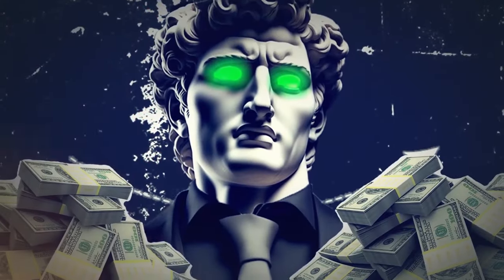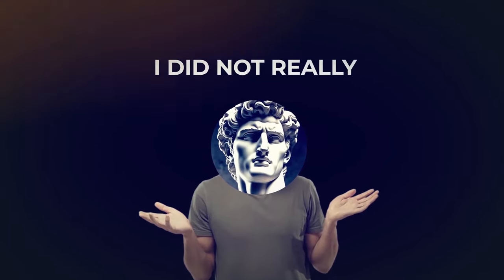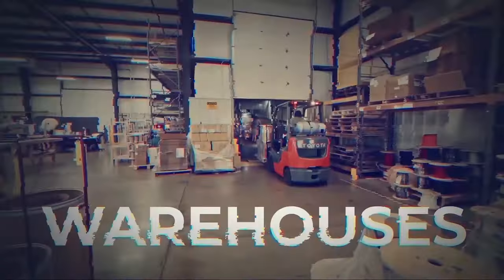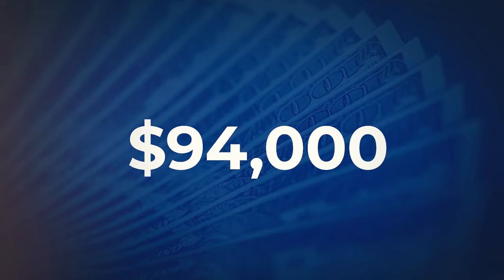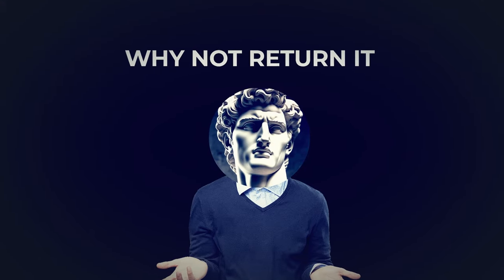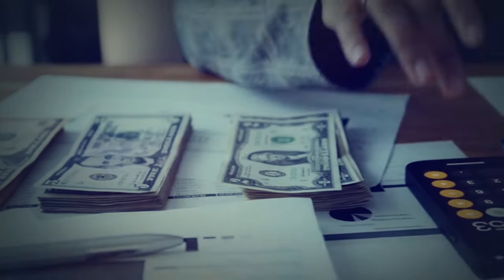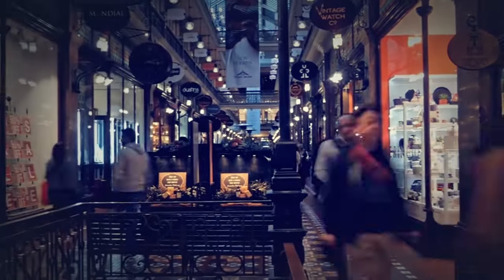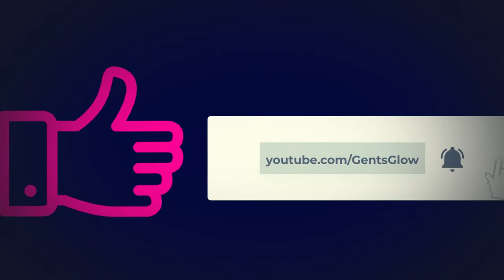I Took Out A Loan of $600,000 And Here Is How I Invested It.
Join me on an incredible journey as I reveal how I turned a $600k loan into a story of financial growth! Learn the real estate investing strategies, millionaire mindset principles, and invaluable lessons that shaped my path to prosperity. Discover the truth about achieving millionaire status and find inspiration for your own journey. Don't miss out—watch now and let's chase those dreams together!

The Money Expert: "Do Not Buy A House!" 10 Ways To Make REAL Money: Ramit Sethi - The Diary Of A CEO

24 Surprising Billion-Dollar Industries | Big Business | Insider Business -